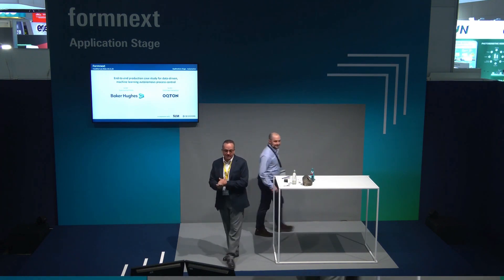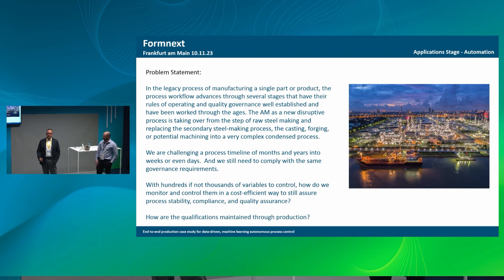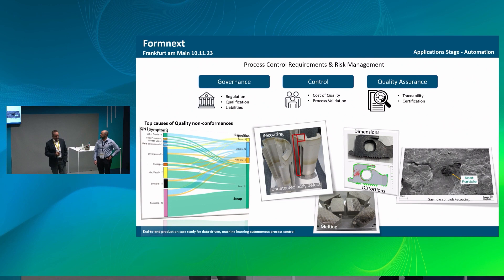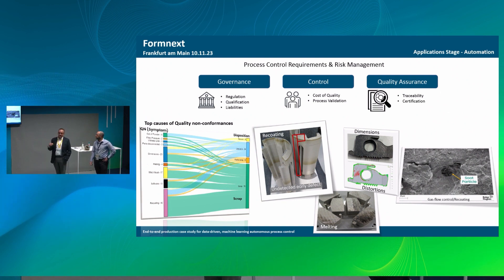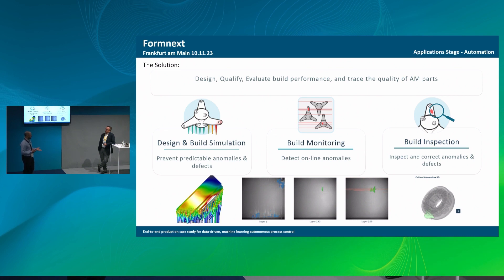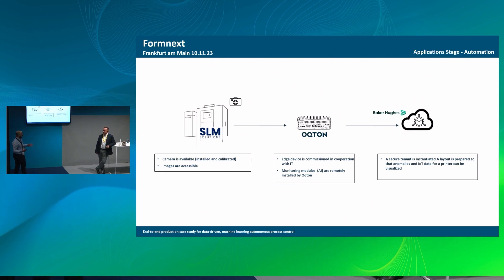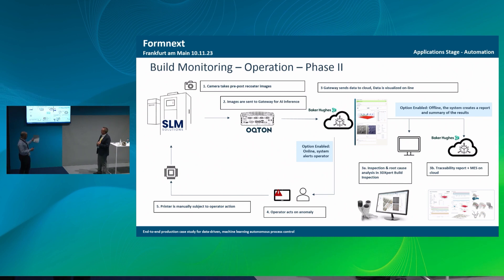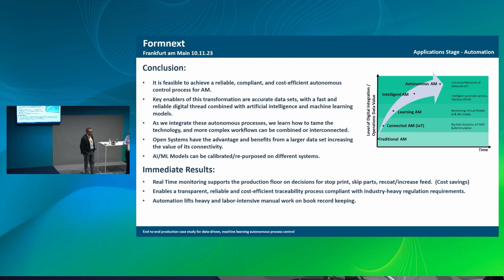Oqton and Baker Hughes present an autonomous process control production case study at Formnext 2023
Metal additive manufacturing enables large players in the energy sector to drastically cut costs by reducing lead times on critical component development. Because this is a highly regulated industry, effective quality certification procedures are required throughout the whole manufacturing process. Energy technology leader Baker Hughes partnered with Oqton to create a solution that allows it to streamline quality control and manufacture a component that meets stringent regulatory standards. Tommaso Tamarozzi, Oqton’s Product Director Monitoring, Inspection and Simulation, and Juan Carlos Flores, Executive Director of Additive Manufacturing at Baker Hughes, presented a joint case study about this production process at Formnext 2023.